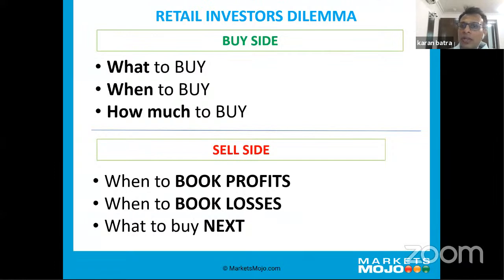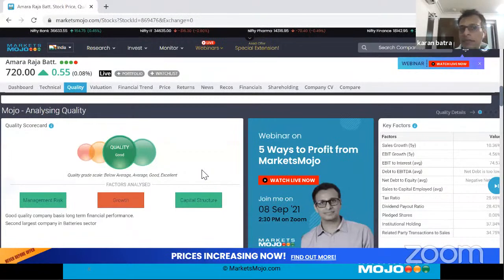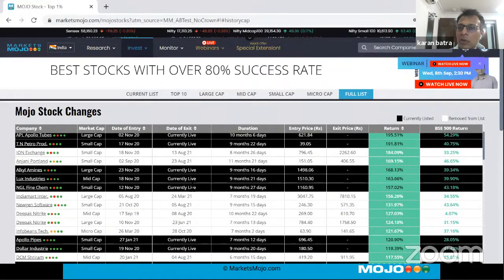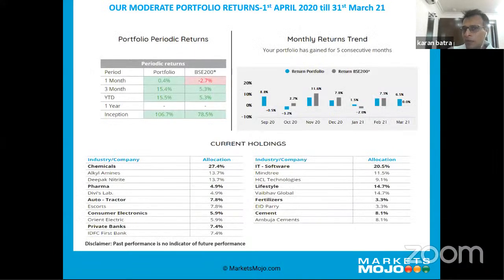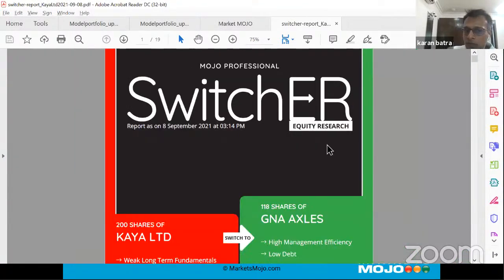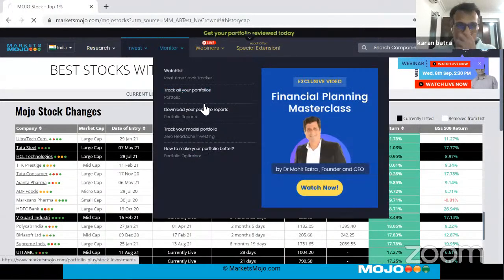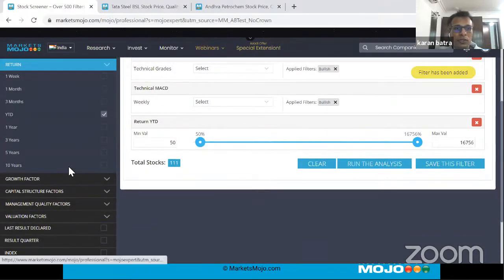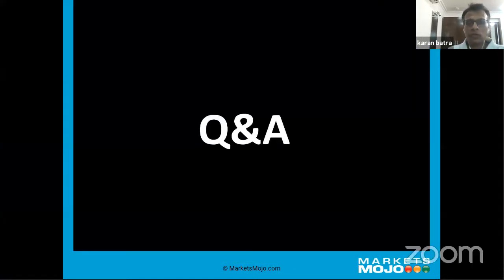5 Ways to Profit from MarketsMojo